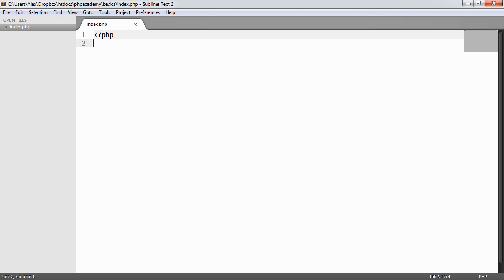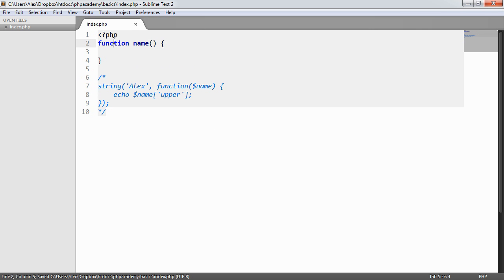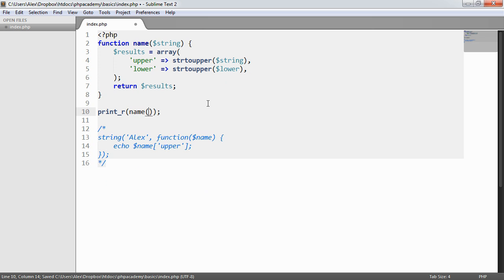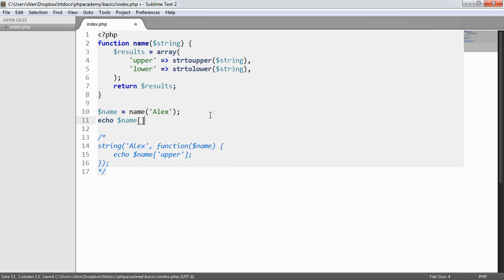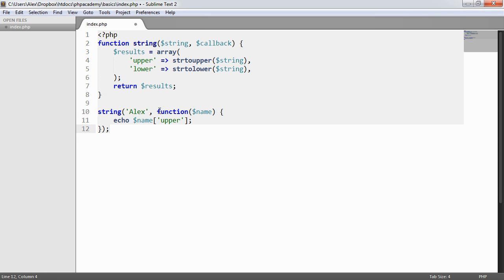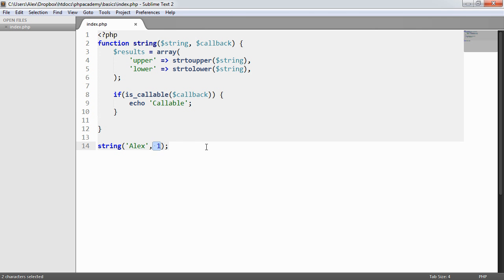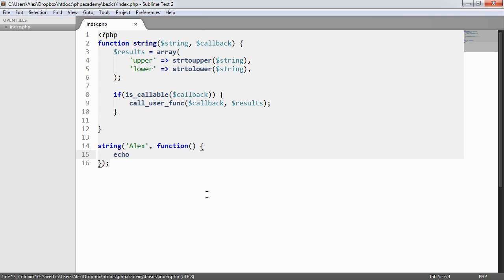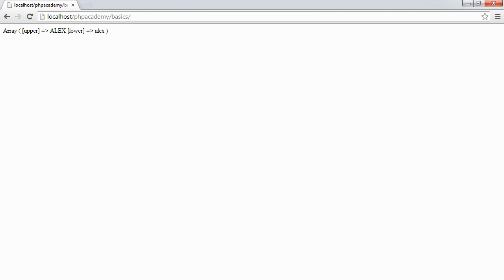Learn PHP: Callbacks